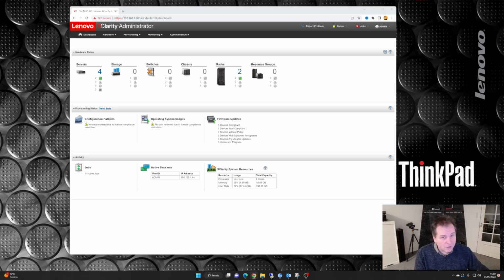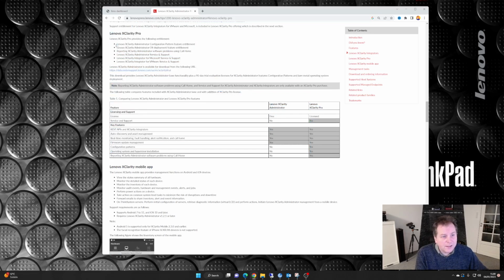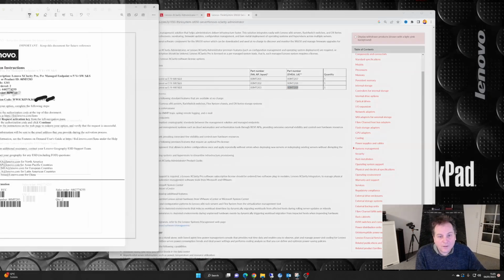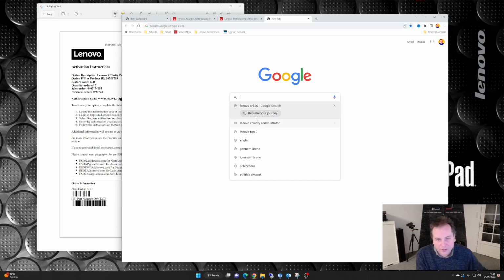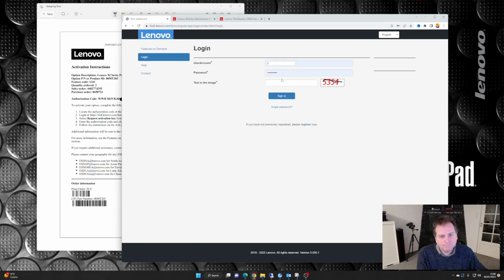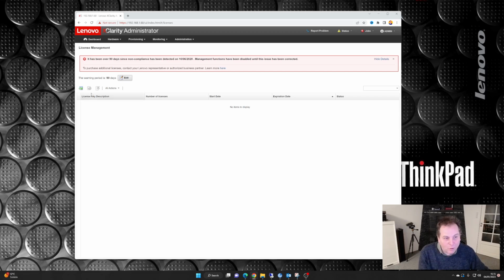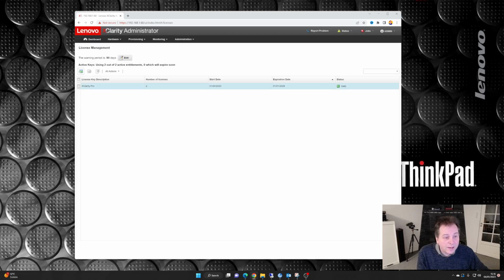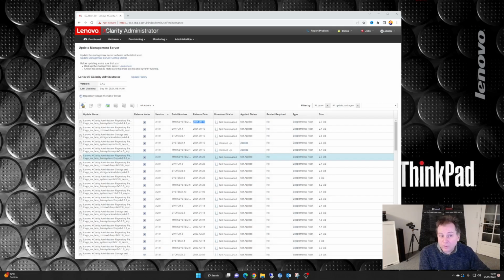Lenovo XClarity Administrator - PRO Lic. Install & Update - 1254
In this video I install licences to Lenovo Xclarity Administrator Pro,, into the Administrator system. and I update the Administrator,, as it has gotten way behind.